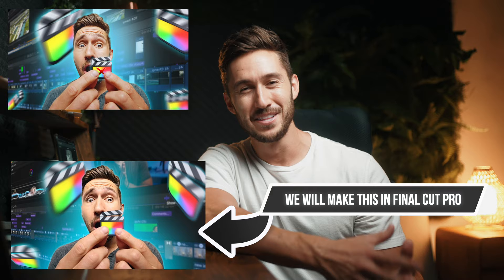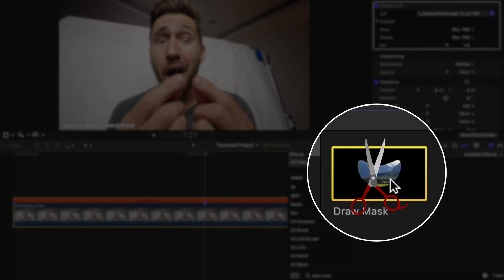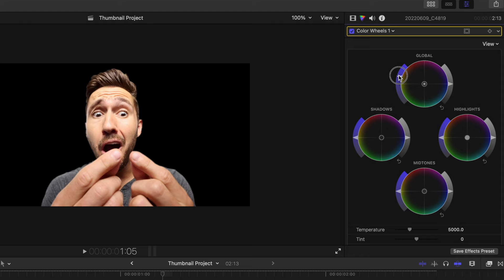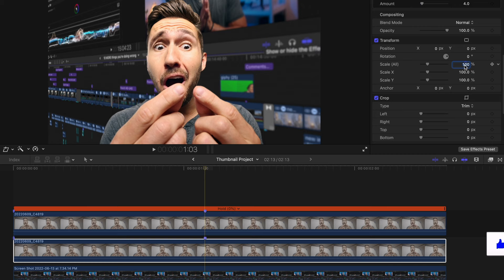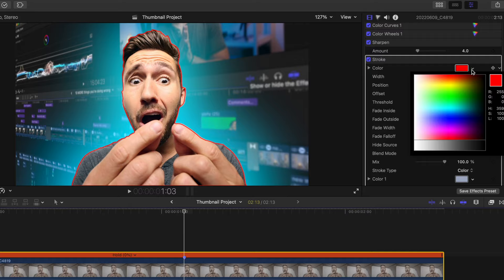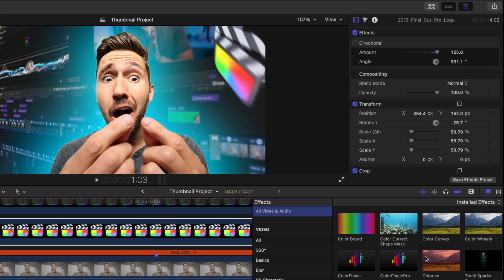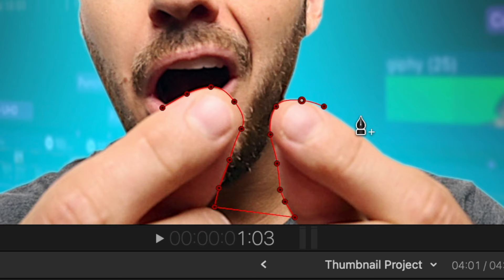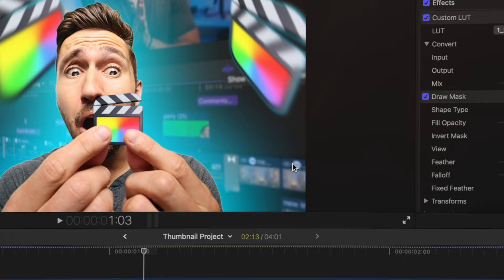How To Make AMAZING YouTube Thumbnails in Final Cut Pro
Follow along 👉🏼
*you'll definitely have to rewatch parts and pause since I sped up certain sections of the workflow. Sorry for the inconvenience!

I was asked to put together a tutorial on how to create the Youtube thumbnail that I made in my previous videos, in Final Cut Pro. So here it is! I made them in Photoshop, but you can also make thumbnails pretty easily in Final Cut Pro as well and today, we'll be recreating the original almost to a tee. This tutorial should hopefully give you a good sense of how you can create your own YouTube thumbnails or different types of images fairly easy.

Save 10% with the code:   DylanJohn69

CHAPTER MARKERS
00:00 Intro
00:09 Step 1 (Create 1280 x 720 project)
00:28 Step 2 (Cut out picture of yourself)
01:43 Step 3 (Color grade cut out you)
02:30 Step 4 (Put shot behind you and adjust)
02:58 Step 5 (Add some of that sauce)
04:19 Step 6 (Add in additional PNG layers)
06:23 Step 7 (Finishing touches)
07:11 Step 8 (Subscribe!)